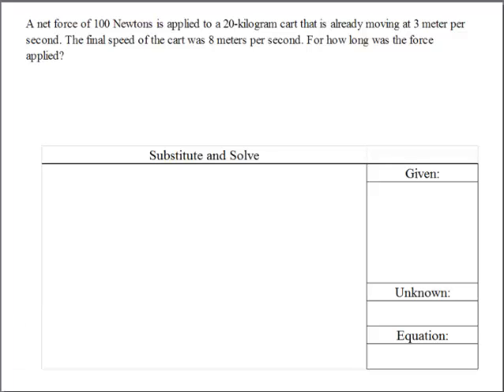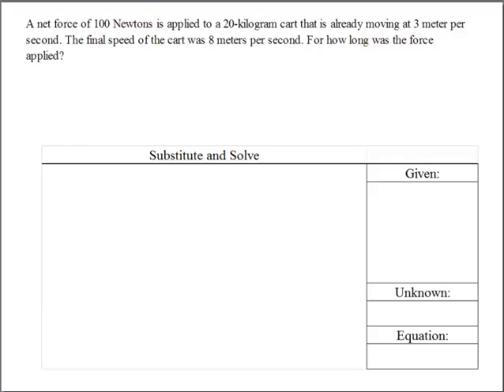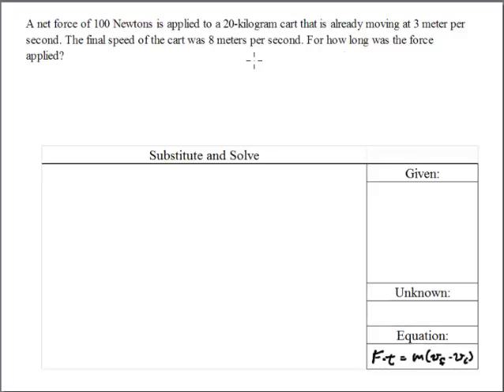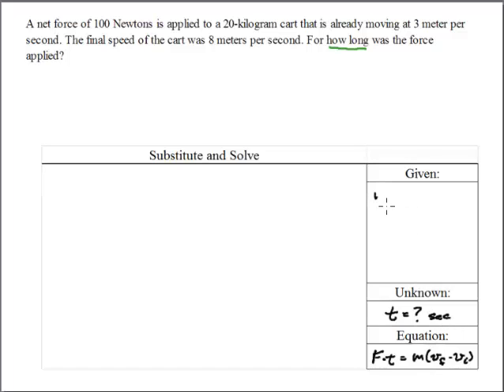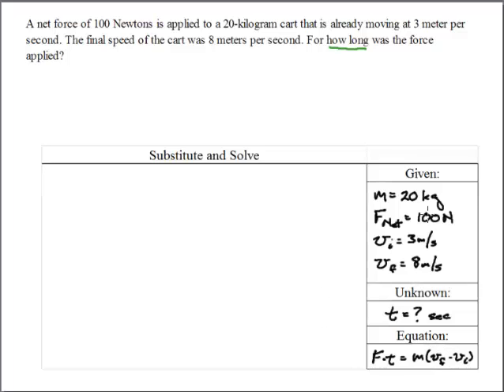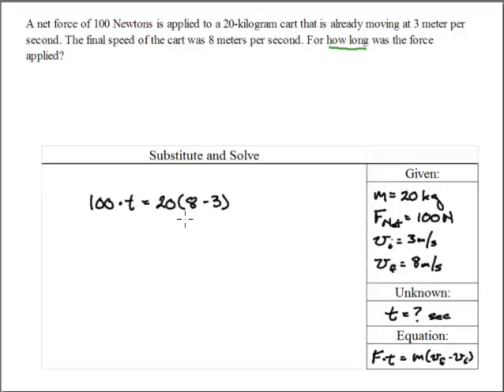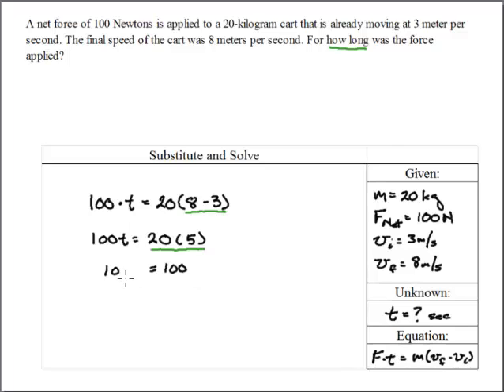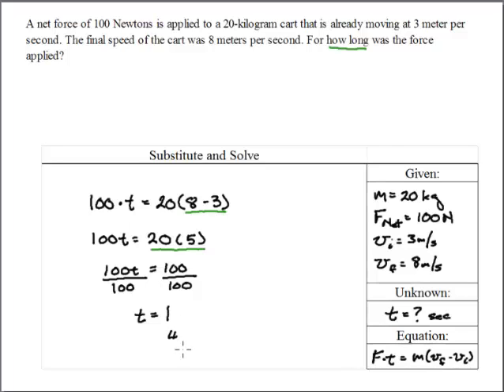Impulse #1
Key to solve Impulse Homework